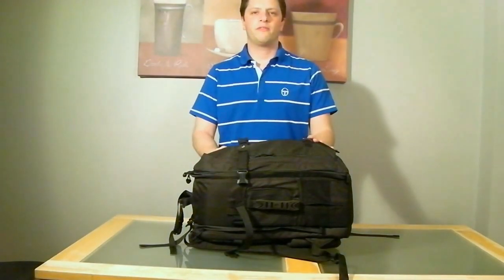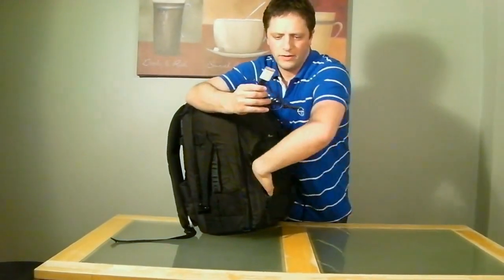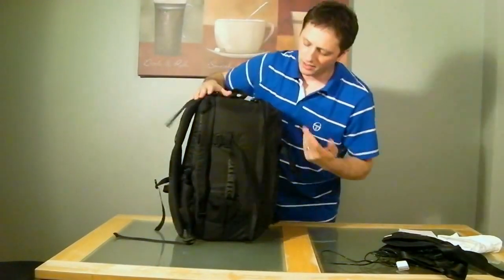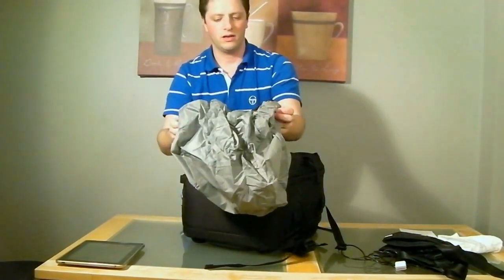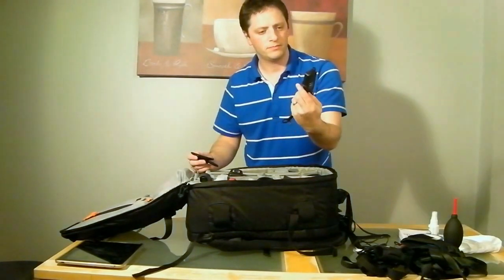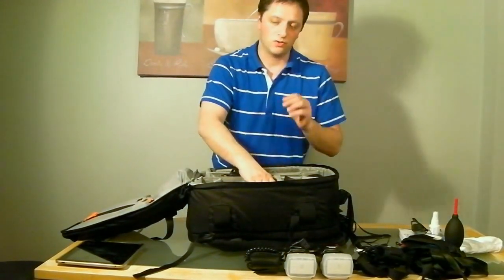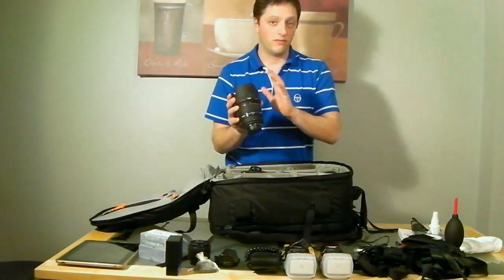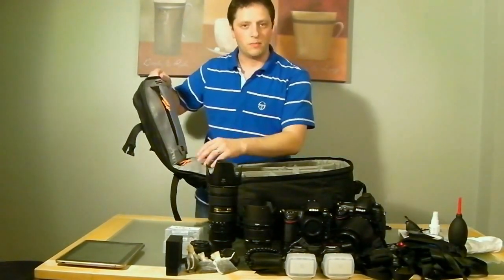Lowepro Pro Runner 450AW Review and what's inside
Lowepro Pro Runner 350AW Review with the equipment I can fit in it, this video also provide an insight of the equipment I use, see below for list:

Nikon D3s
Nikon D700 + Grip
Nikon 24-70mm
Nikon 70-200mm VR2
Sigma 85mm 1.4
Black rapid RS7
Nikon sb900 x 2
Pixel td382
IPad
Lots of accessories